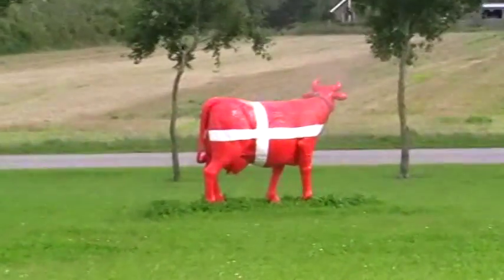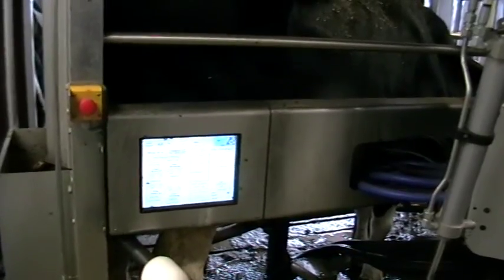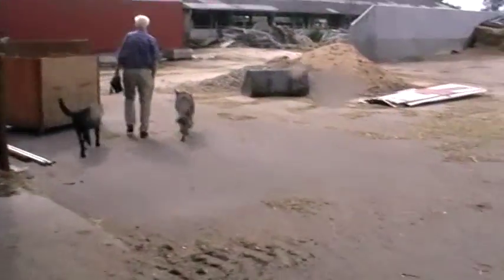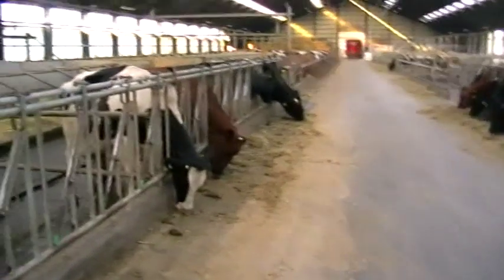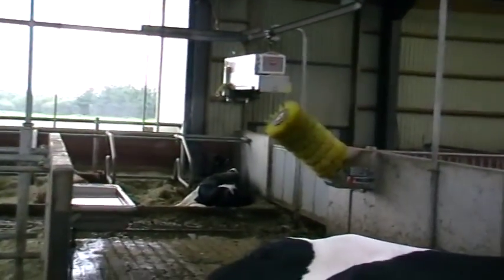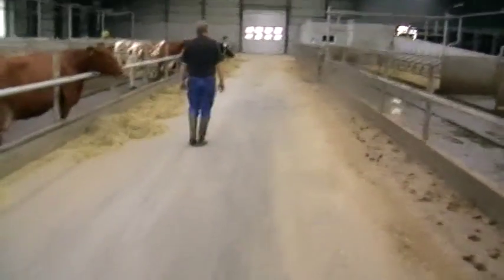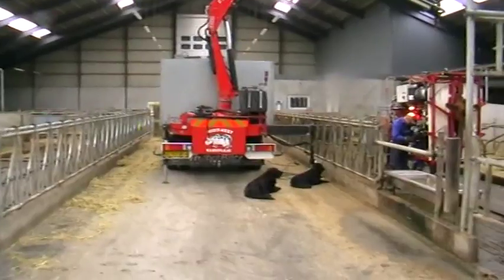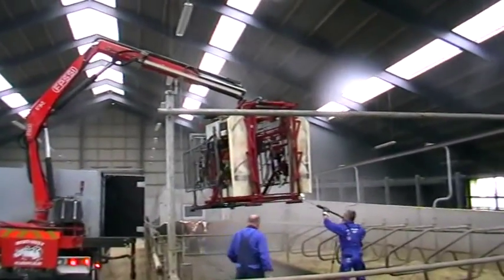Cow factory Denmark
my video at original resolution